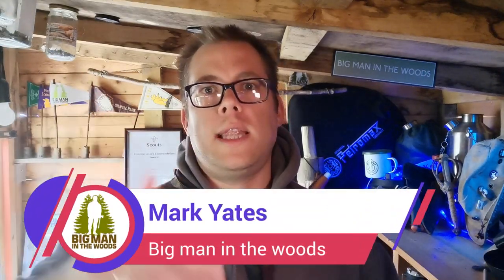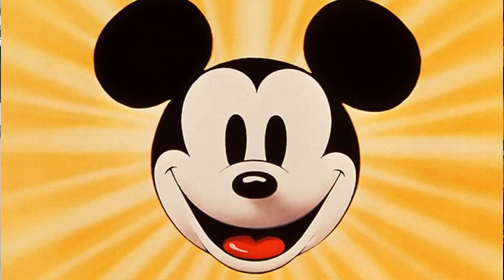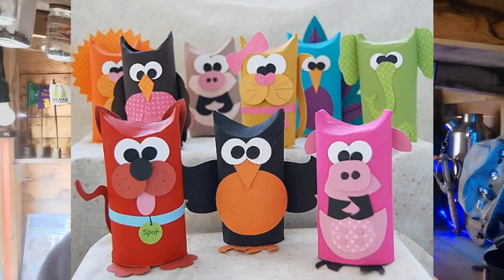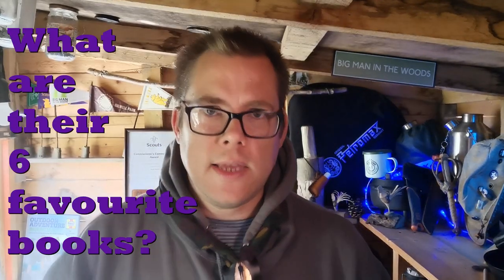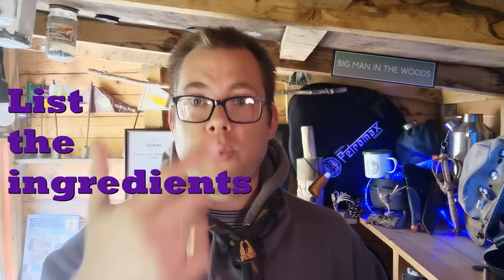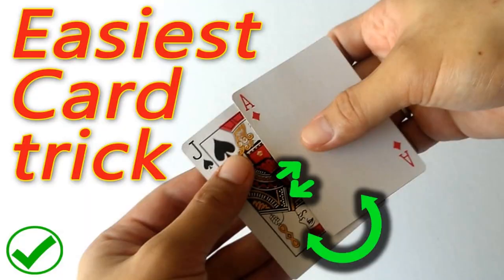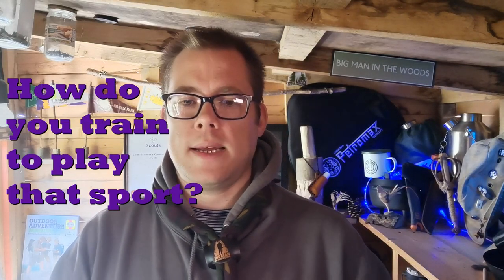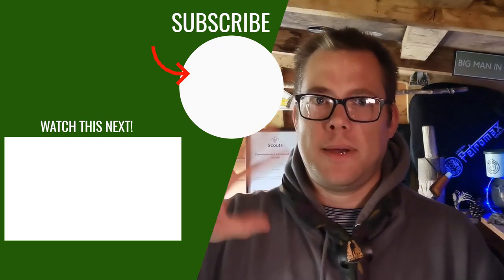Top 10 Cub Badges for Zoom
Are you wondering what Cub Badges can easily be delivered on Zoom?

In this vlog, I’ve listed my Top 10 Cub Badges that you can do over Zoom or at home with the family.

With practically no equipment required, 10 simple badges that any Cub can achieve whilst at home.* Providing they can back it up with proof* they have actually done that work.